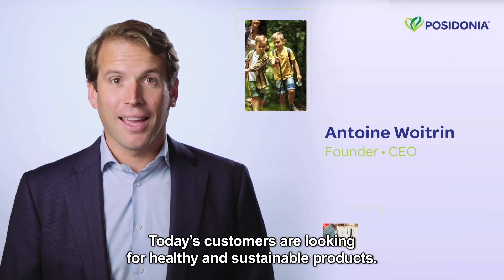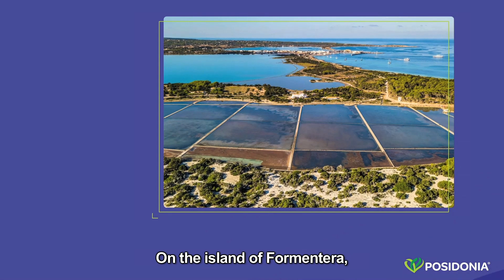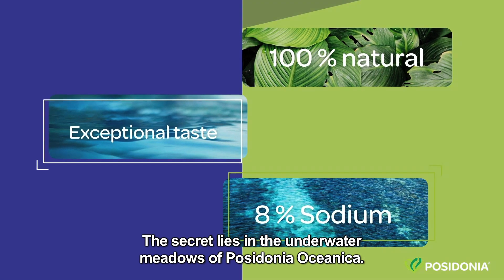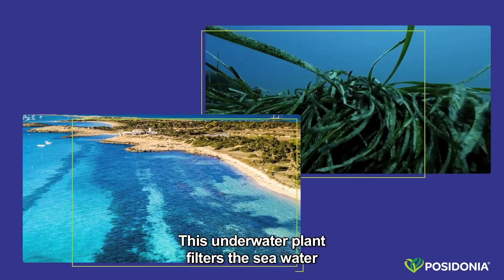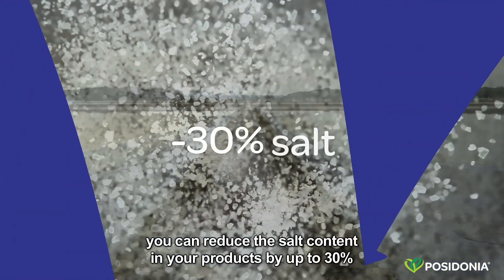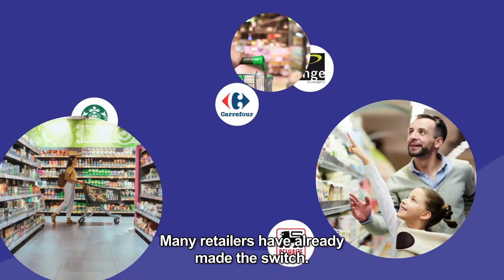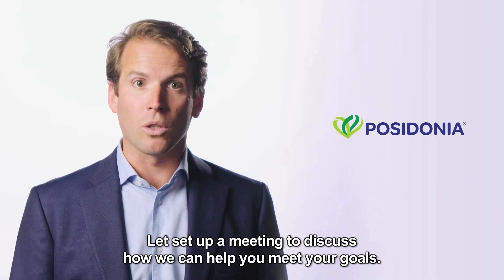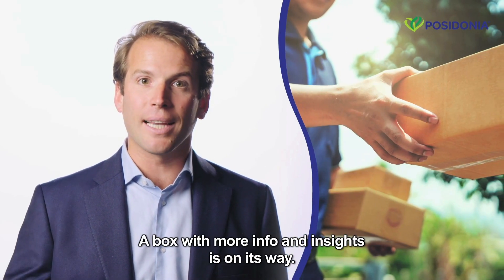What is Posidonia ? (EN)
Today's consumers are looking for products that are healthier and more respectful of the planet. At Posidonia, we want to help you meet this new demand even more effectively.

On the island of Formentera, we produce a sea salt with an exceptional taste and only 8% sodium!

What's the secret? Posidonia Oceanica, an underwater plant that naturally filters and purifies the seawater that feeds our saltworks. By using Posidonia, you can reduce the salt content of your products by up to 30%, while preserving their taste and quality.

Many retailers are already using our innovative solution, with the following results:
- Healthier products
- Increased sales
- Improved brand image

So let's make an appointment now and see how we can help you achieve your goals!

Keep an eye on your mailbox too, as you'll soon be receiving a box containing more information about this project.